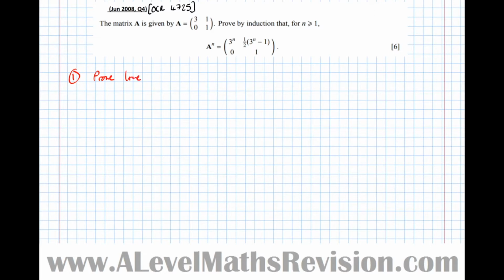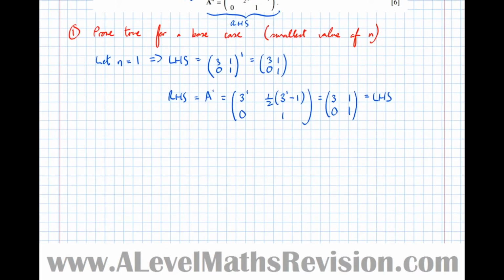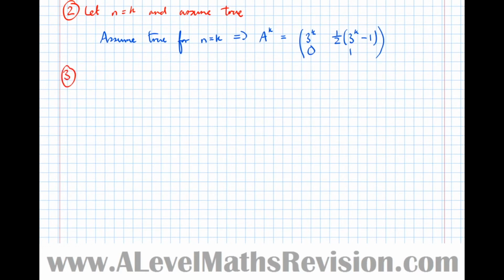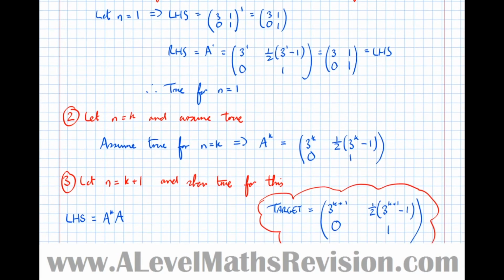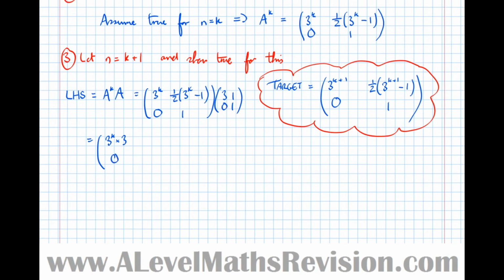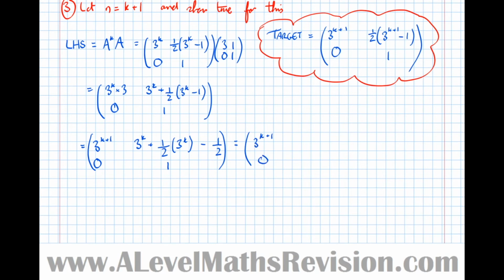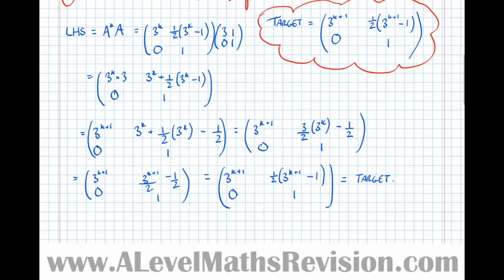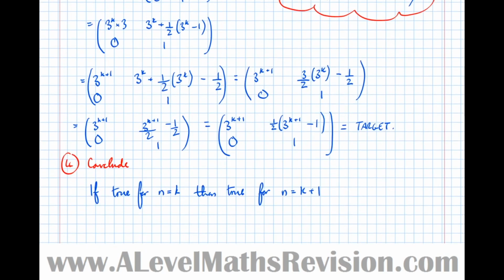Proof By Induction (Matrices) [Yr1 (Further) Pure Core]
An A Level Further Maths Revision tutorial explaining proof by induction for closed form expressions for powers of matrices.